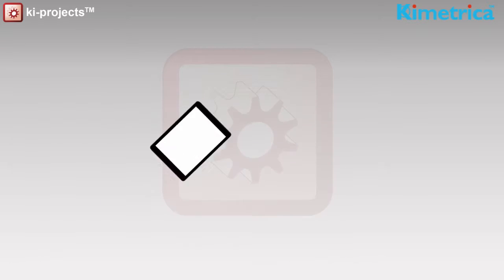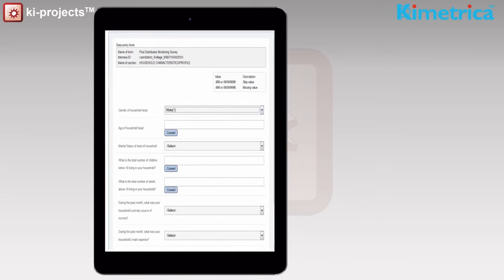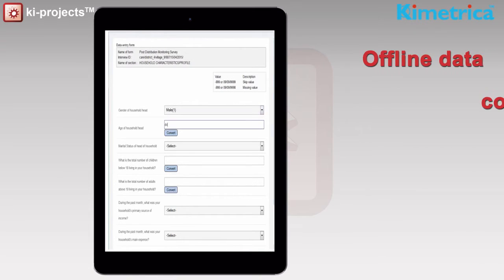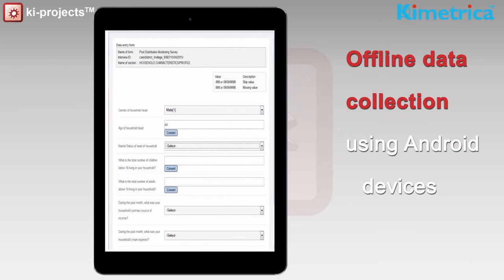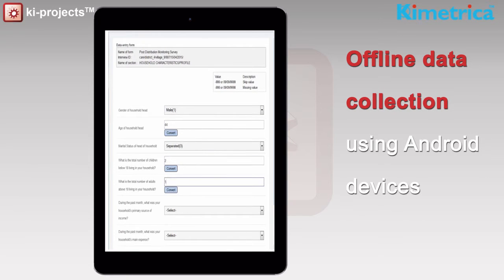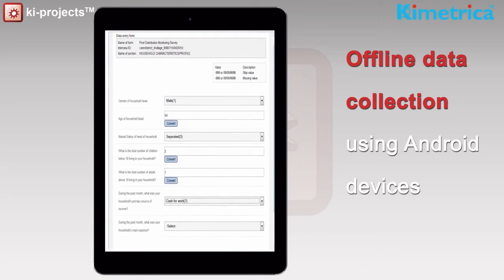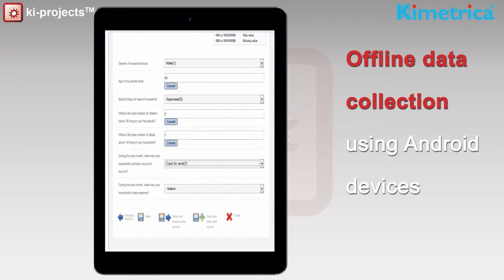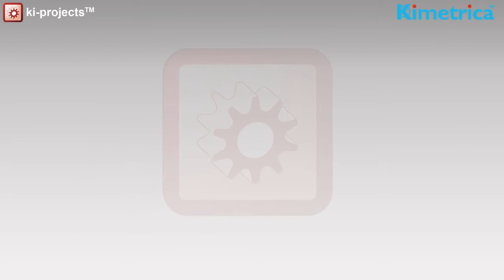Ki-projects™ - Monitoring & Evaluation Software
Ki-projects™ is a web based project monitoring and evaluation software application for building results-based projects and M&E systems to help you track and measure the performance of your projects.

Ki-projects™ makes project design and monitoring and evaluation easier, quicker and more transparent; you can build M&E systems from scratch and develop standard format project proposals in a matter of hours. The software is so easy to use that you will no longer need to rely on external M&E specialists and IT experts.